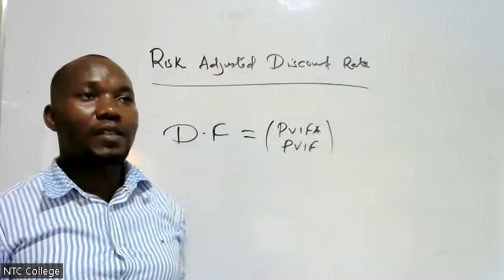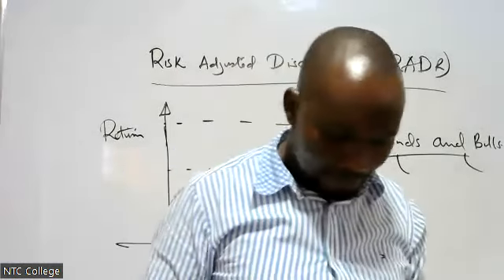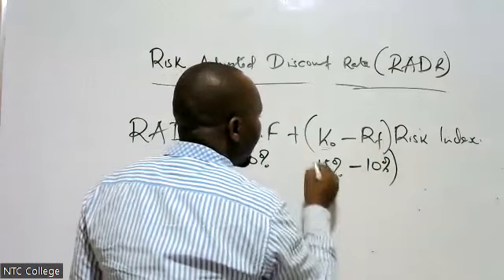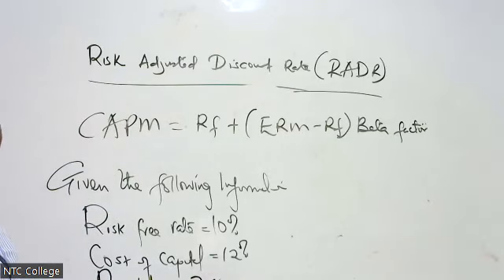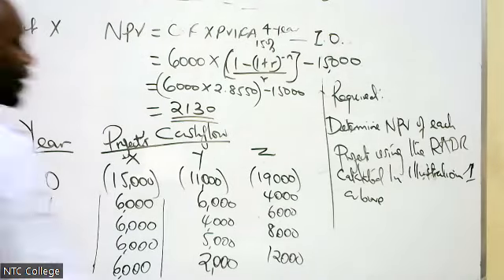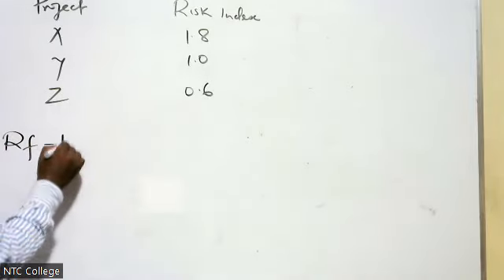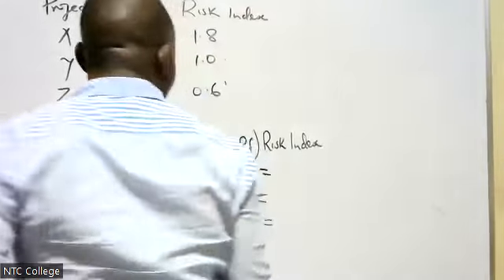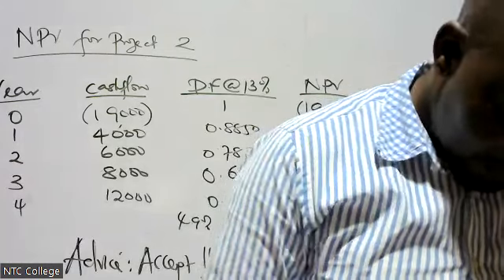AFM Topic 1 L7 ADVANCED CAPITAL BUDGETING RISK ADJUSTED DISCOUNT RATE